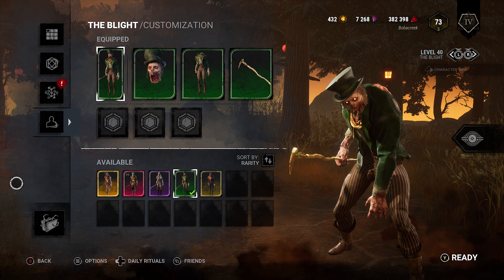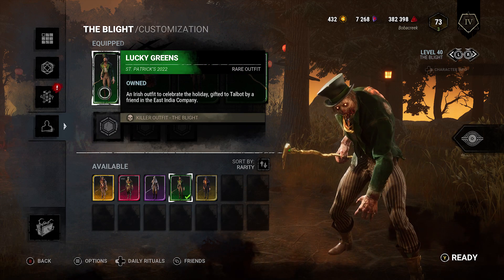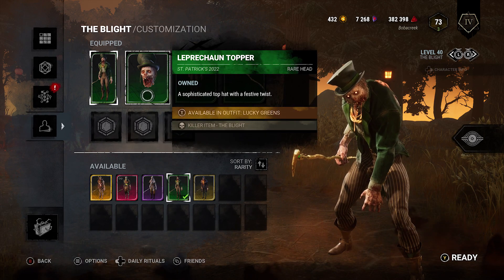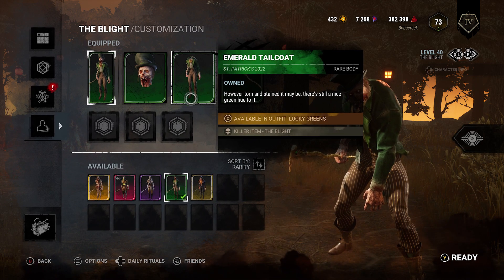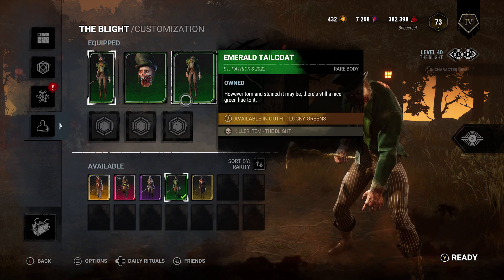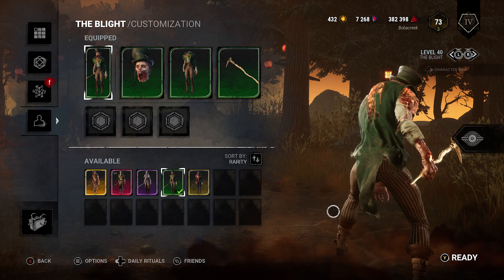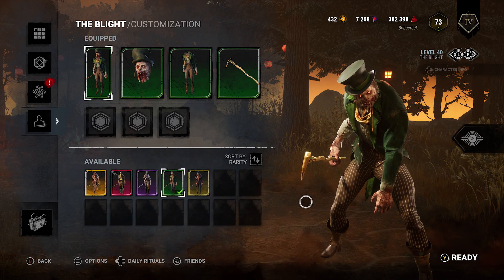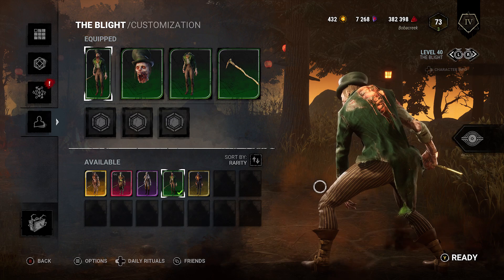The Lucky Greens Blight - Dead by Daylight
"An Irish outfit to celebrate the holiday, gifted to Talbot by a friend in the East India Company."

Becoming a member will continue to help me showcase cosmetics

Bursteee Perks - $4.99
- Loyalty badges
- Emoji's
- Members only Discord Channel

🎮 Streaming on Youtube🎮